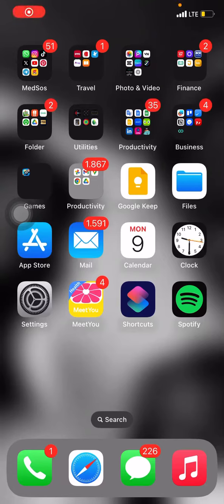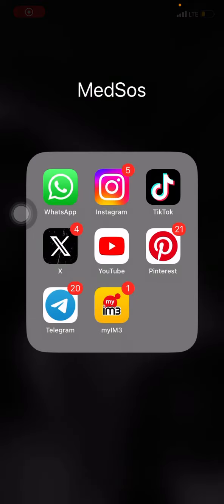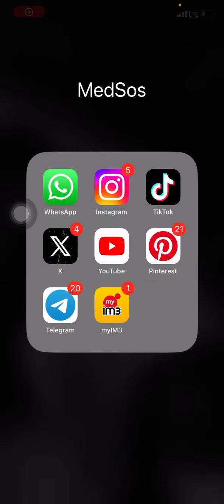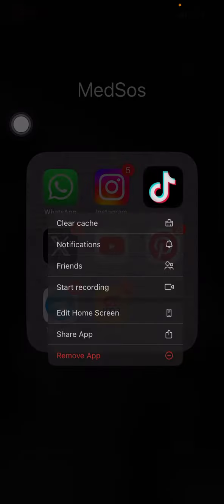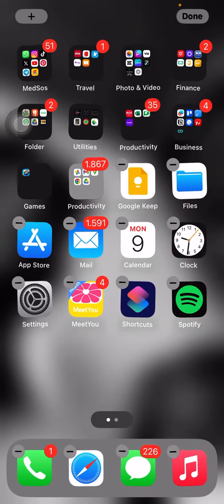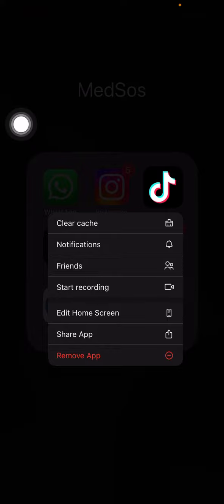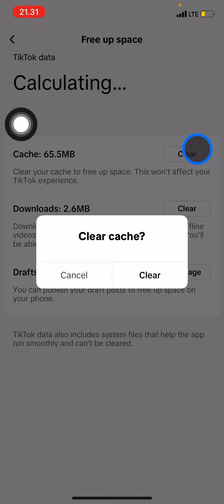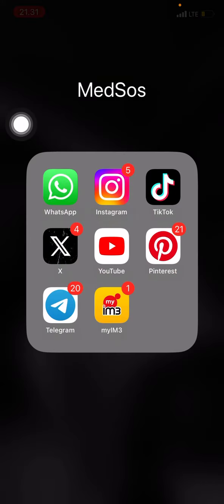iPhone Hacks! How to Clear Cache on TikTok Without Opening The Application on iPhone?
Another iPhone Hacks! You can get extra space after cleaning several cache on application. Here is how to clean TikTok cache with iPhone shortcuts.